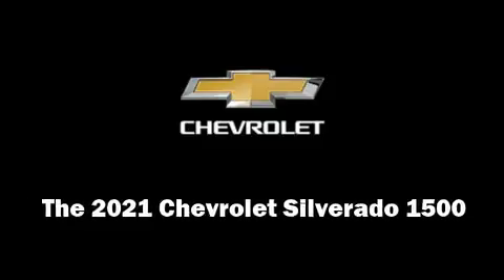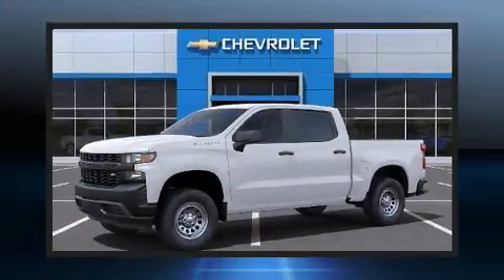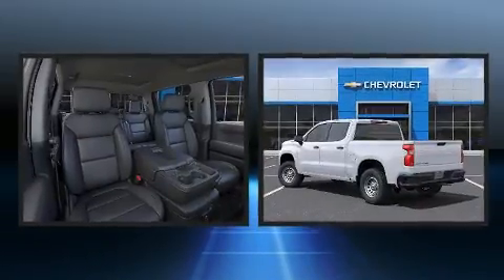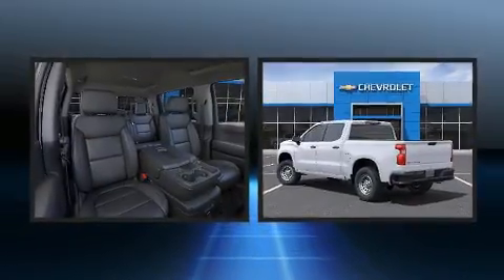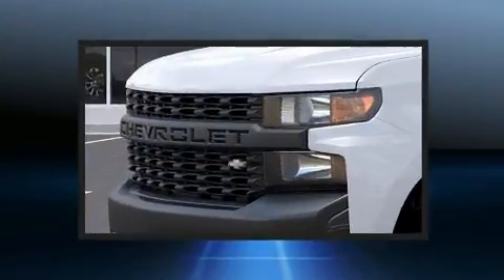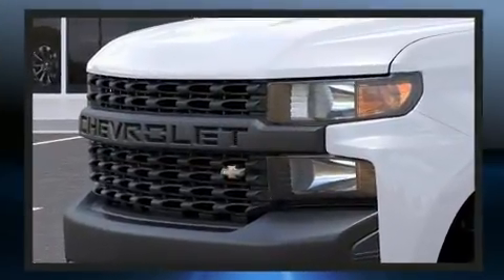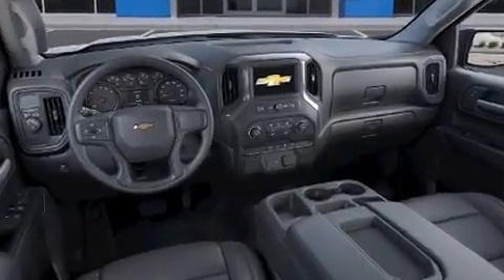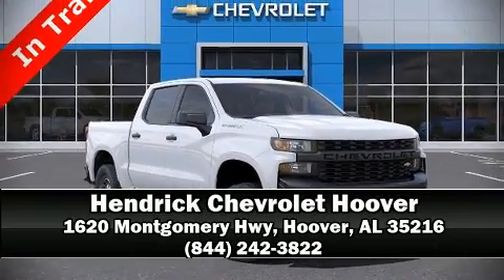2021 Chevrolet Silverado 1500 Work Truck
Discerning drivers will appreciate the 2021 Chevrolet Silverado 1500. It features an automatic transmission, rear-wheel drive, and a powerful 8 cylinder engine. Comfort and convenience were prioritized within, evidenced by amenities such as: delay-off headlights, front and rear reading lights, a tachometer, a rear step bumper, remote keyless entry, a bedliner, and much more. Safety equipment has been integrated throughout, including: dual front impact airbags, head curtain airbags, traction control, brake assist, a panic alarm, and 4 wheel disc brakes with ABS. Electronic stability control ensures solid grip atop the road surface, no matter how challenging the driving conditions. Our sales reps are knowledgeable and professional. They'll work with you to find the right vehicle at a price you can afford. Stop in and take a test drive!